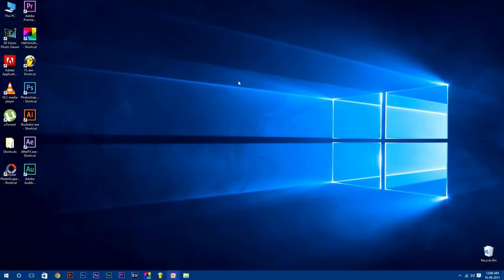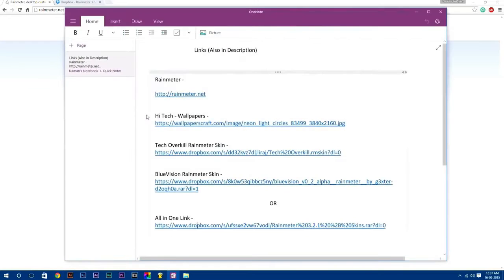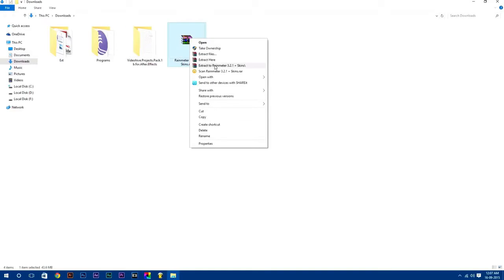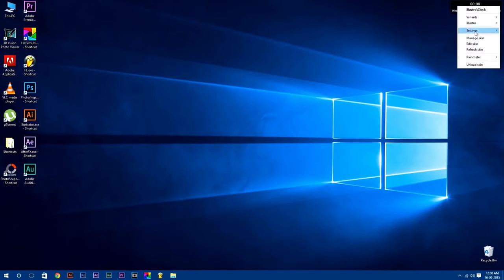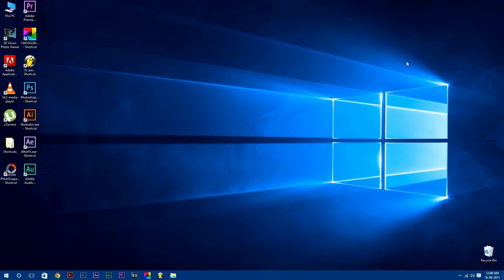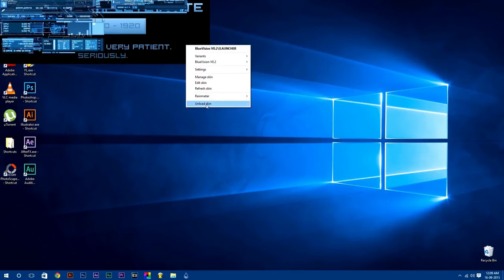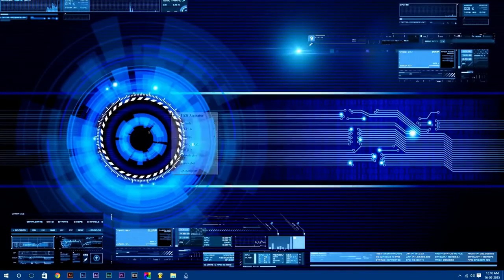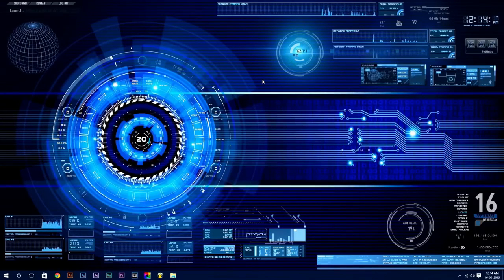How to customize your desktop with Rainmeter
In this video, I am going to show you how to customize your desktop in windows 10 with the help of Rainmeter [New tech] in 2018.

***Download Links***
Sorry about the "All in one Link" that got Expired in few days, and so i'm separately create this guys for you.
So, please download each files separately.

And many many thanks to all those persons who help me to create this amazing video.
so,
        that all credit to You / NK Softeck YouTube Channel.

Please:
Don´t reply to spam/troll comments.
Don't advertise your channel/whatever.
Respect each other.
-Simply thumbs down and flag these comments.
(It´s to make comments enjoyable to read for everyone)

is always appreciated!Bye...take care.

About : KD Tuber is a YouTube Channel, where you will find technological videos in english, New Video is try to be Posted in Weekends ;)